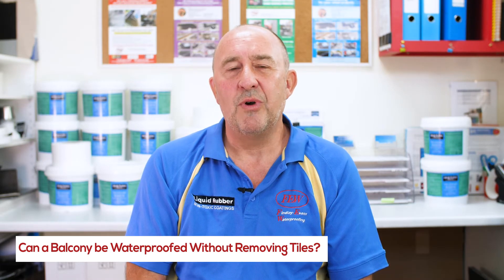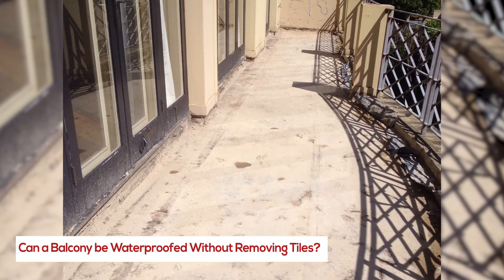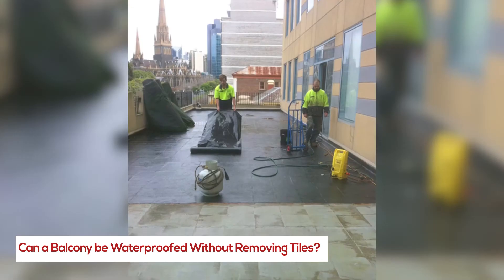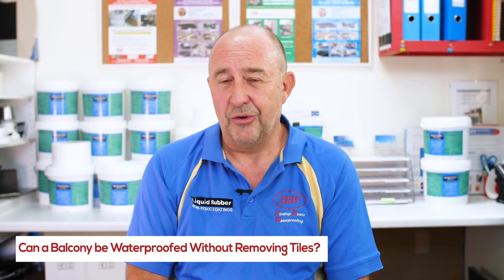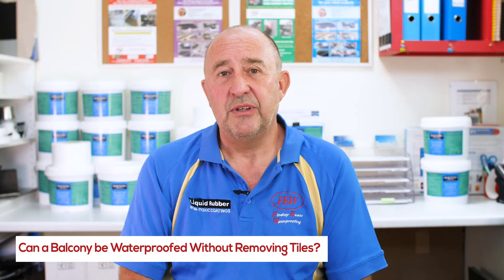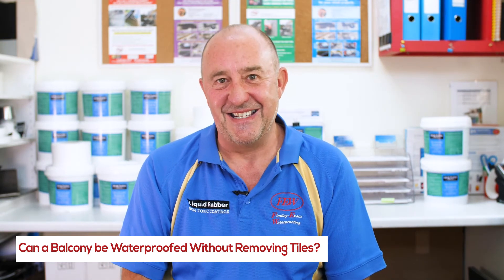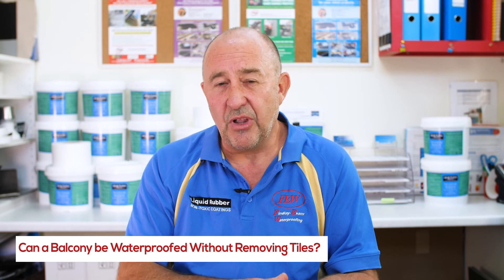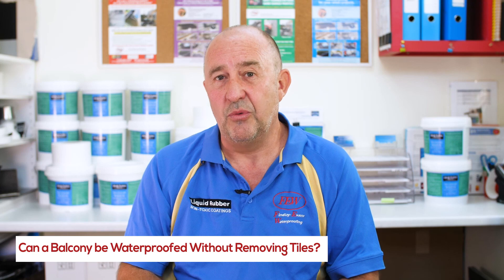Can a Balcony be Waterproofed Without Removing the Tiles?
Waterproofing FAQs -  Hear Paul Evans, Managing/Director of Findlay-Evans Waterproofing answer this frequently asked question: Can a Balcony be Waterproofed Without Removing the Tiles?

Paul Evans from Findlay-Evans Waterproofing provides an in-depth explanation of the intricacies involved in waterproofing balconies, emphasizing the importance of using the right materials and techniques. He underscores the common misconceptions about waterproofing and the need for a robust system that can handle water effectively.

Waterproofing Balconies:
Balconies are often tiled, and there's a temptation to apply a membrane over existing tiles for cost-saving.
The substrate (tiles) must be sound; loose or "drumming" tiles can cause the membrane to come off.

Recommendation:
Generally, it's advised against putting membranes over tiles.
Balconies should be stripped back to the base to check the structure, especially if there's been long-term leakage.
Damaged structures should be replaced.

Rebuilding Process:
Use modern materials like Scyon board as a base.
Apply a membrane, reinforced for strength.
A screed is applied over the membrane to ensure water flows to the drainage system below the tiles.

Misconceptions:
Water doesn't just run off the top of tiles; it seeps through grout lines.
Over time, grout shrinks, leading to minor cracks that allow water to seep through.
The membrane beneath the tiles must be substantial and able to handle ponding water.

Importance of the Right Materials:
The adhesive used should be submersible type to handle water without breaking down.
The membrane should be designed to contain water, like Liquid Rubber, which is used for ponds, pools, and reservoirs.
Many off-the-shelf membranes aren't designed for ponding water, which can lead to their degradation.

Paul emphasizes that understanding the waterproofing system's intricacies is crucial to ensure the longevity and effectiveness of the waterproofing process.

Waterproofing specialists using liquid applied membranes for roof, balcony waterproofing systems. Commercial & Industrial waterproofer contractors. The F.E.W Waterproofing Team provide experience for waterproofing membraneapplications:
- Metal, Flat Concrete and Timer Roof Water.proofing
- New and Repair Waterproofing Membranes.